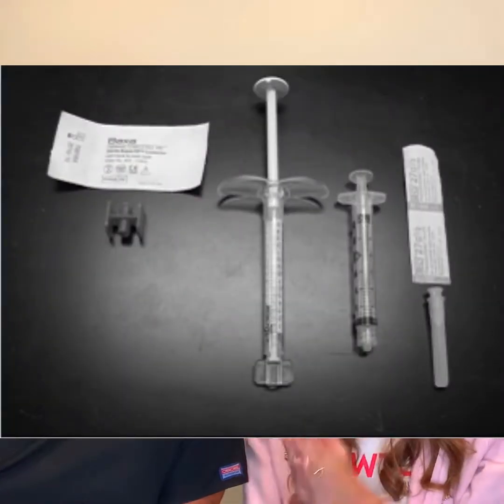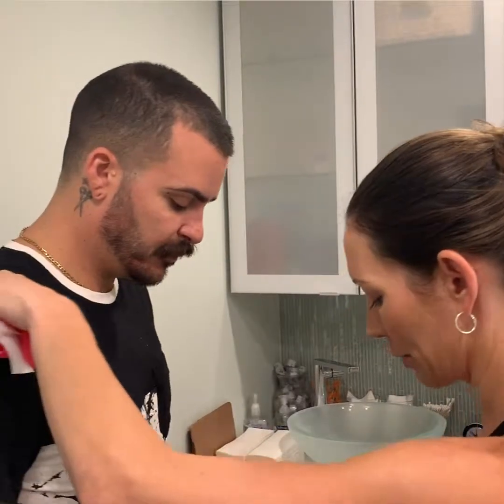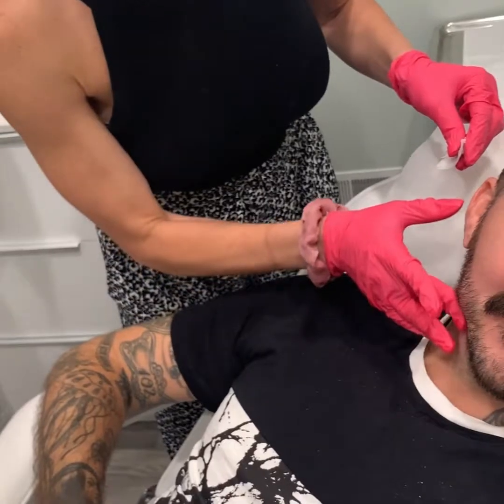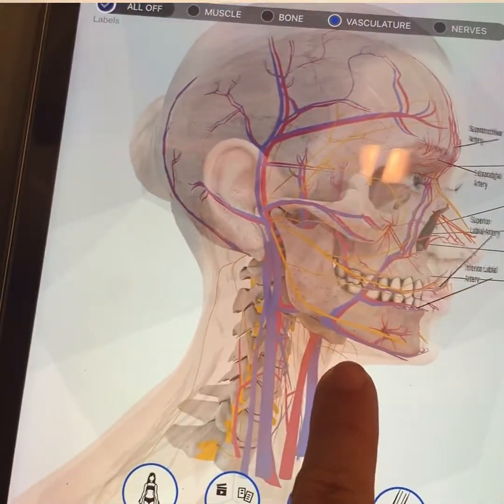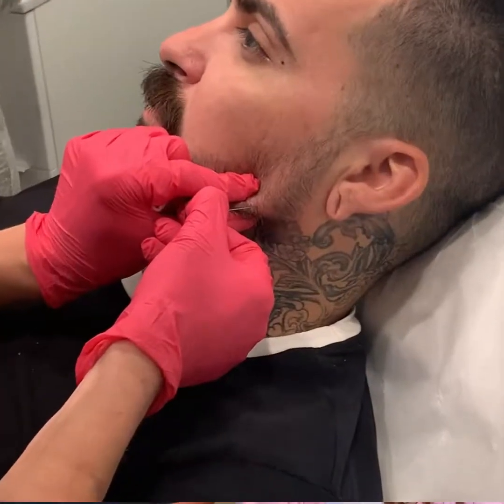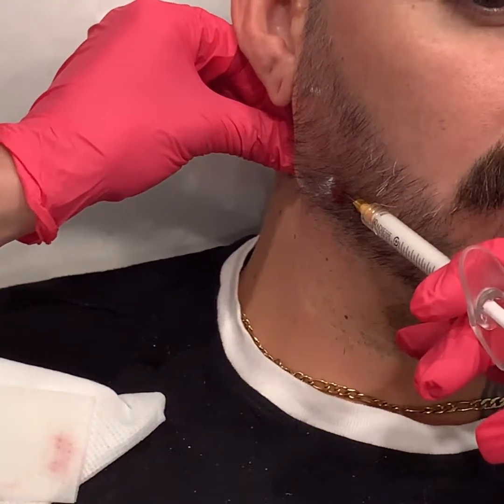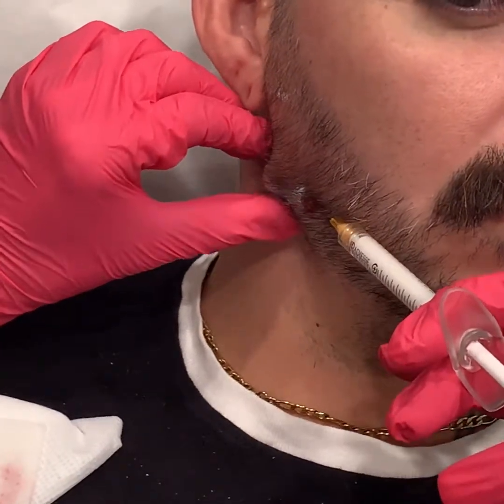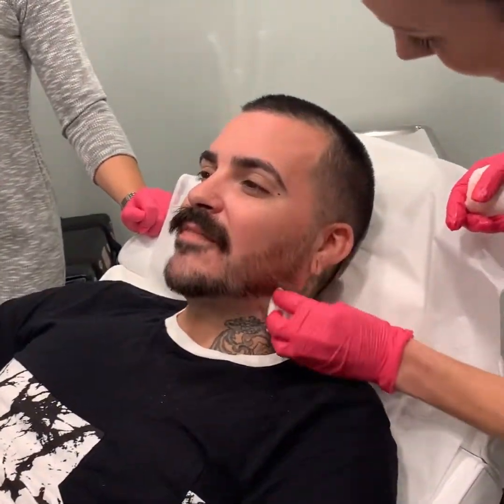Jaw Filler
Working on your Jawline Contour with Radiesse! Ask us your questions!